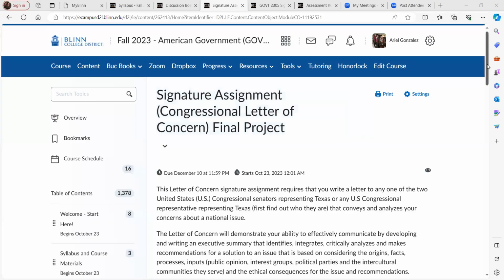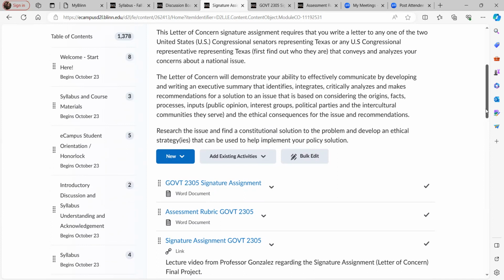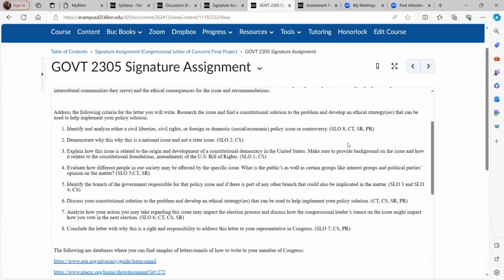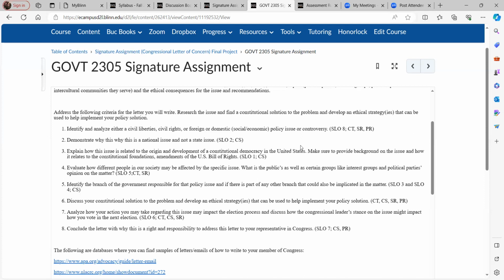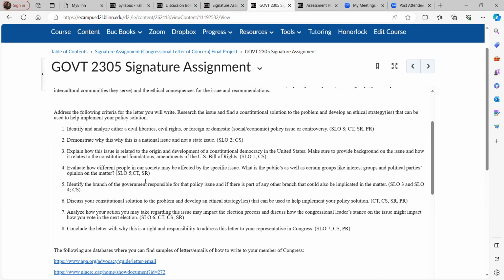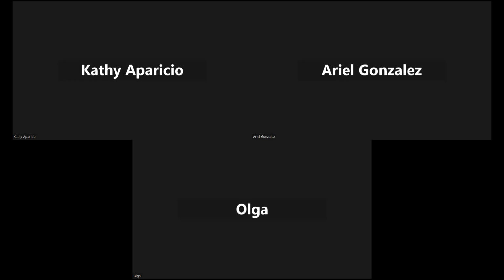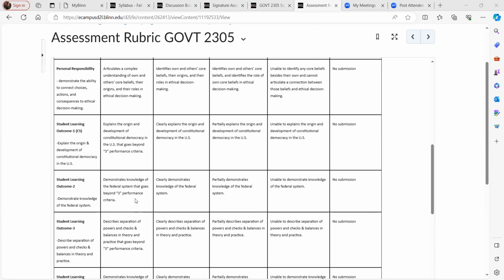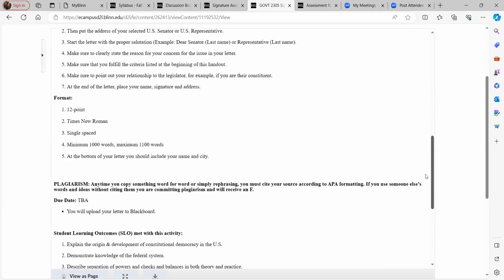Blinn College Signature Assignment Overview Video